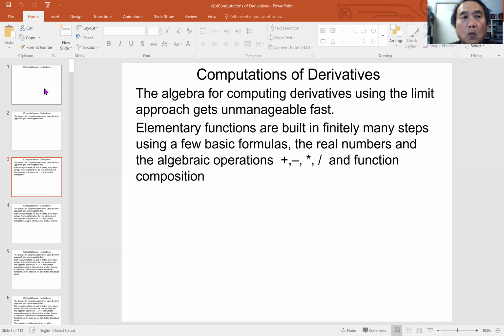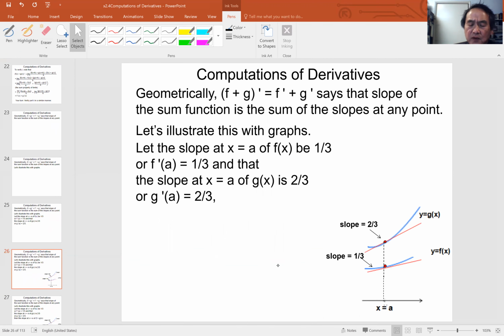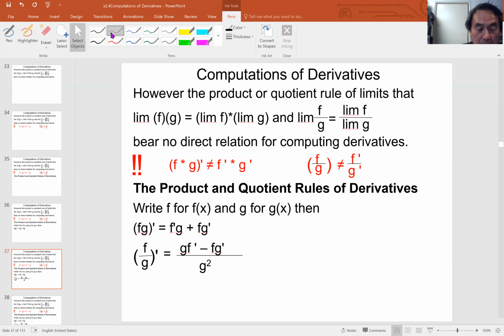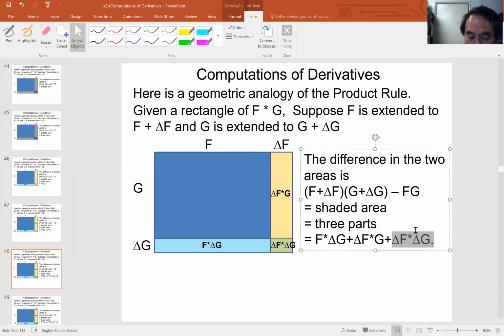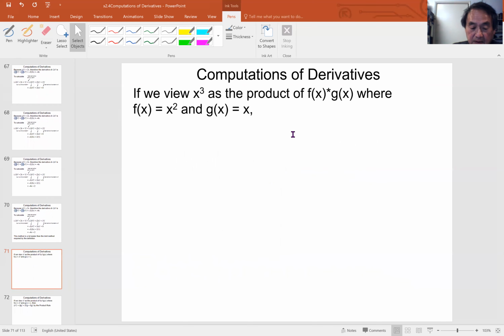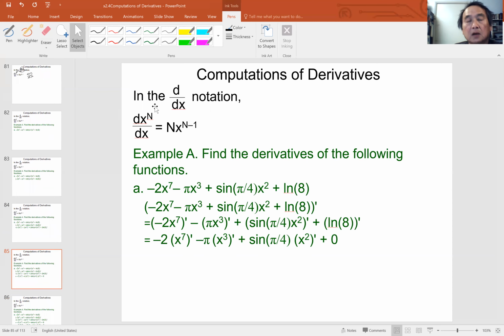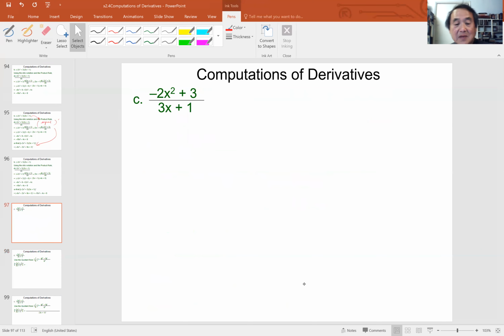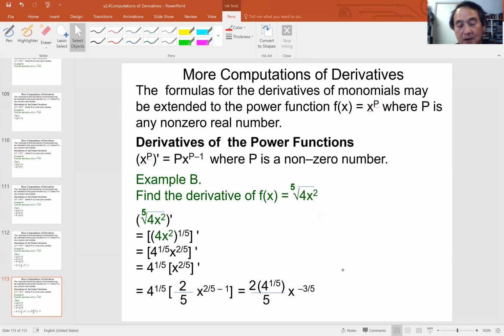2 4 computation of derivatives